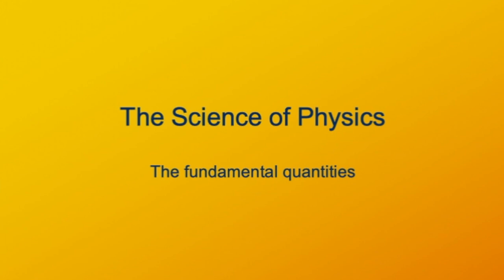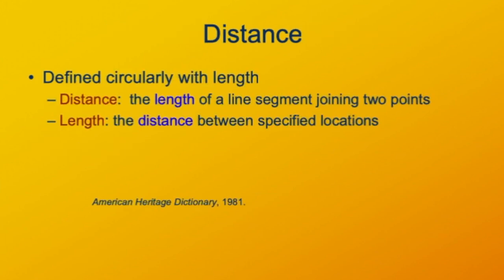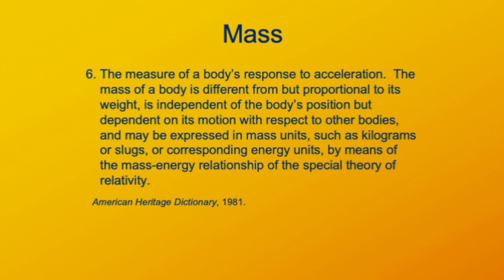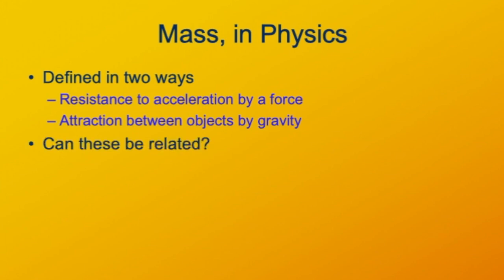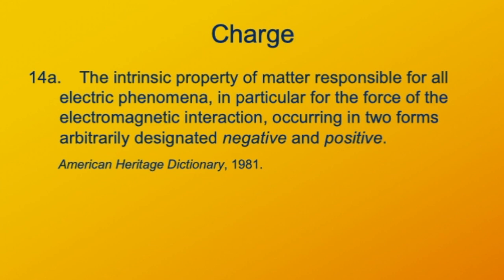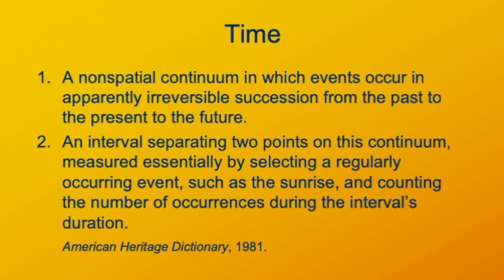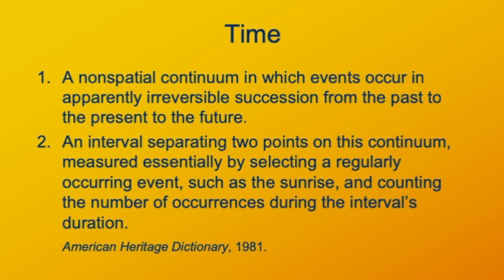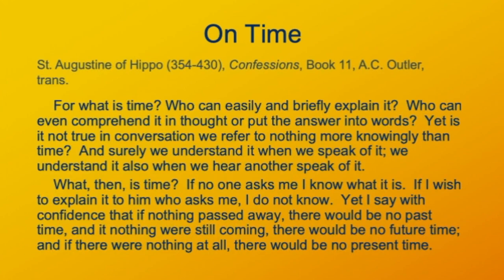Fundamental Indefinables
The four fundamental quantities in terms of which all concepts of classical physics are defined are distance, mass, time, and electric charge.  But because they are fundamental, they are themselves very difficult to define.